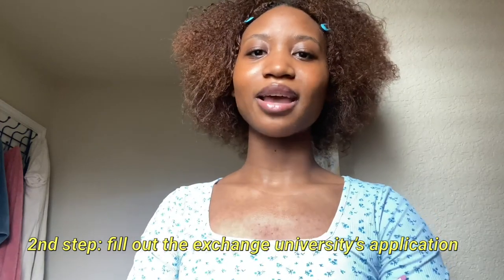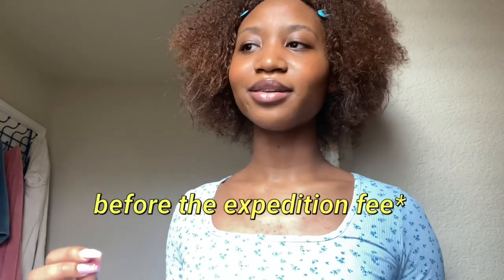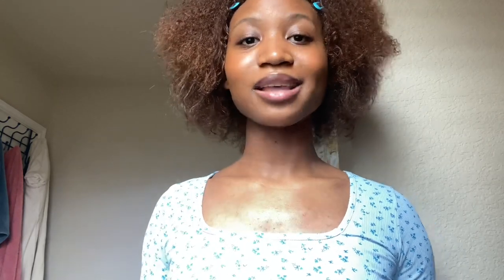how to study abroad in a pandemic (fees, passport, visa, applications) | dankook university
this was super fun to film! can’t wait until I’m at Dankook making these 🥰